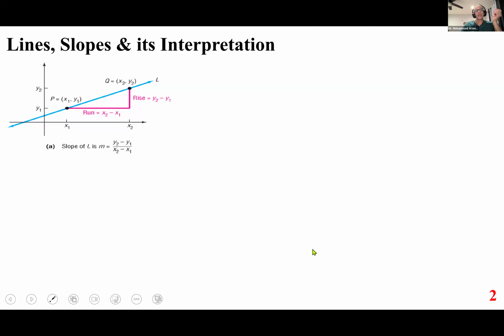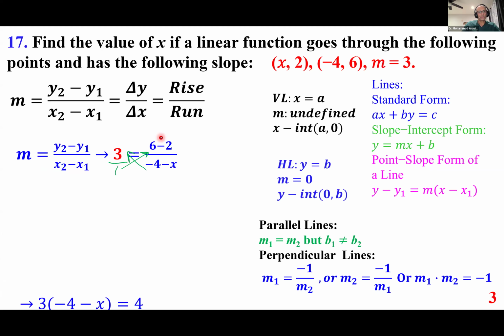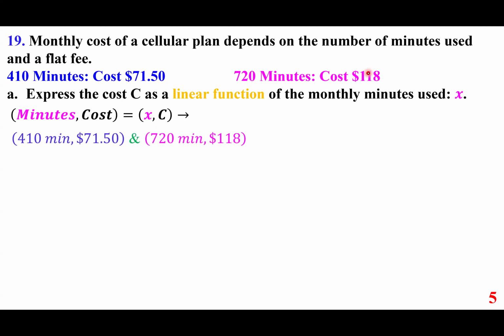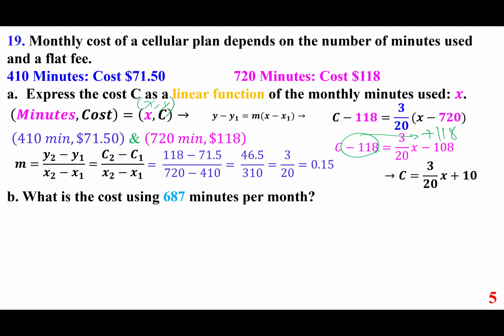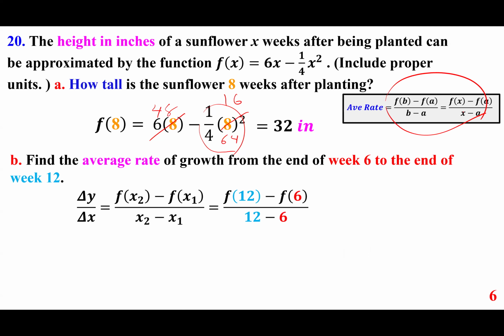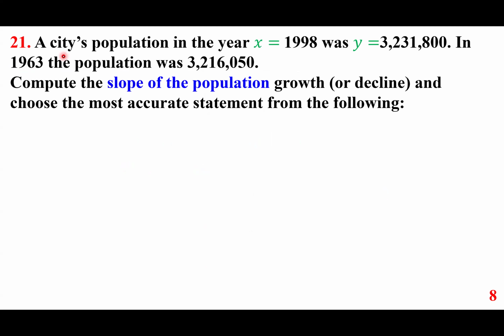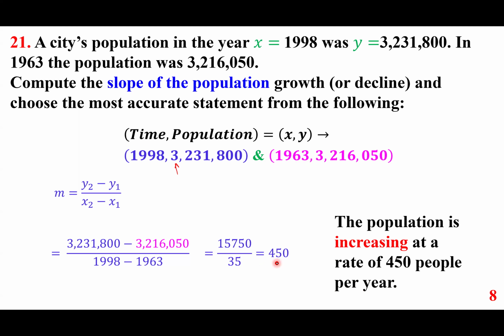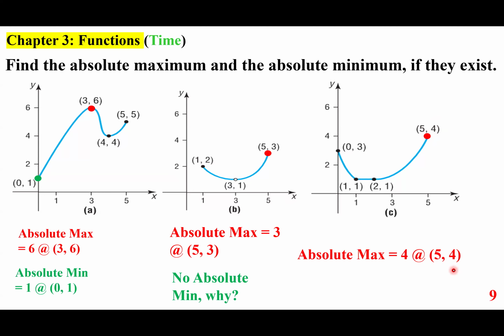2026 Math 45 Module 2 Practice Test Ch 4 Linear Functions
2026 Math 45 Module 2 Practice Test Ch 4 Linear Functions